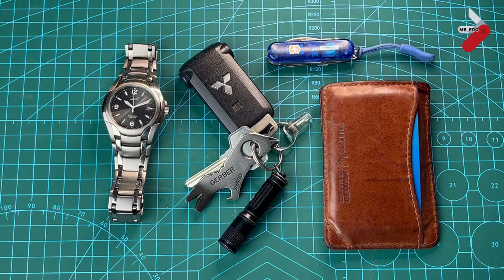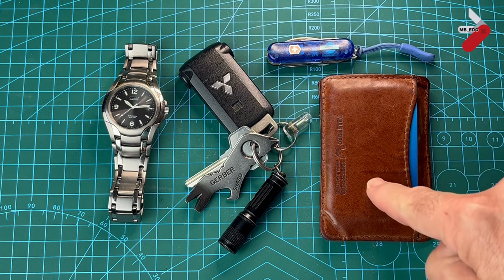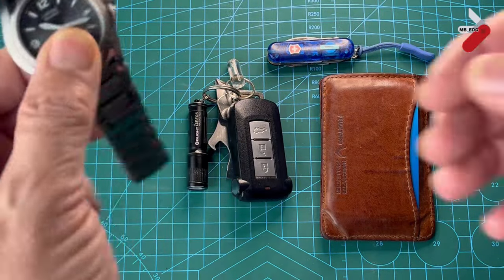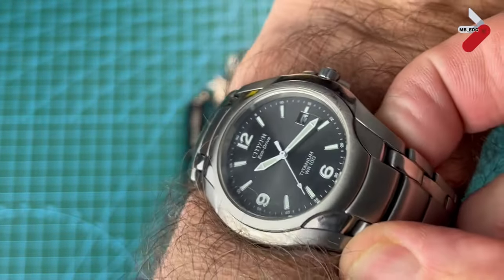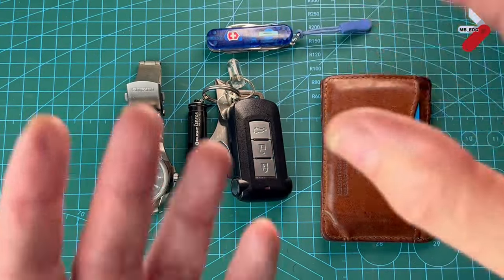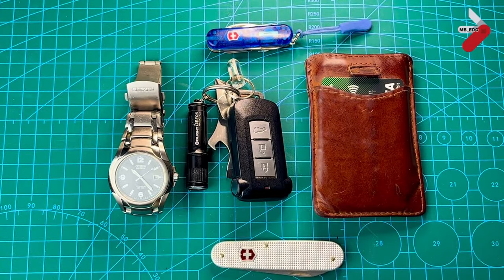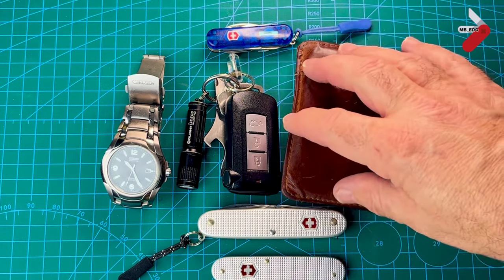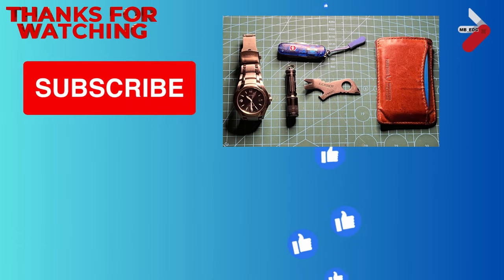These 5 EDC items could change your life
I carry these 5 items EVERY DAY! We have differnt definitions for EDC and there is a difference between EVERY day and everyday carry.

With these 5 things I am ready for most issues that crop up in an urban environment.  I do have additional tech and fixit kits to support this and I'm working on an update to my mini toolkit as well.

Let me know what you think of these in the comments. Would you have picked something different.

- Wallet: Pelle toro
- Gerber Shard Silver
- Gerber Shard Black
My watch is not still available but you can find a similar Citizen watch
and Citizen Store on Amazon
- Spyderco Grasshopper
- Olight. i3E EOS
- Victorinox Bantam Alox
- Victorinox Bantam Red Cellidor
- Pioneer X alox
- Blue transparent Midnite Manager
- Red Midnite Manager
- Red transparent Midnite Manager
Or checkout the Victorinox store on Amazon
- Firefly tritium zip marker

Shoutout to some of the creators that I am following and that have inspired me (if I have missed anyone out let me know...):